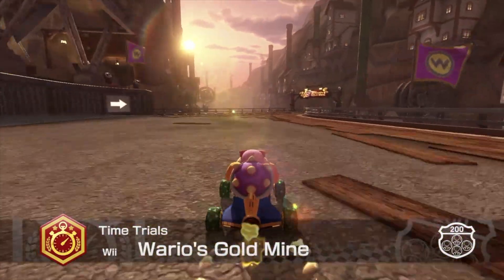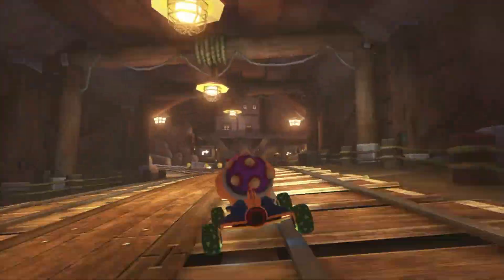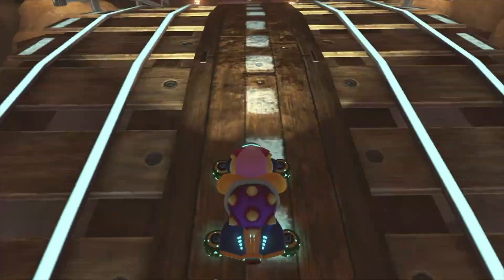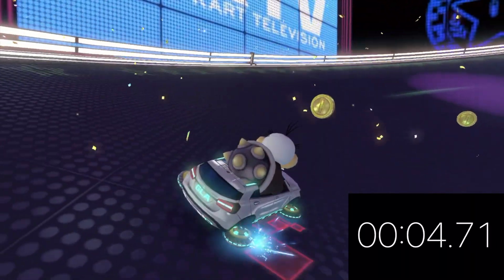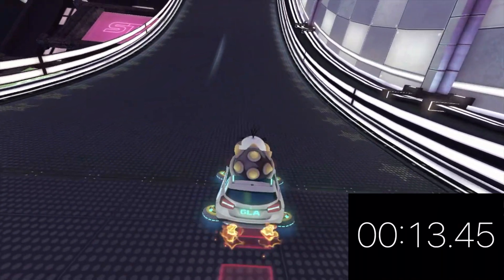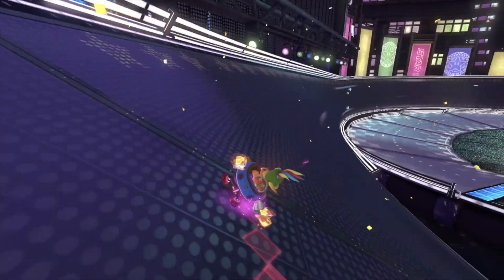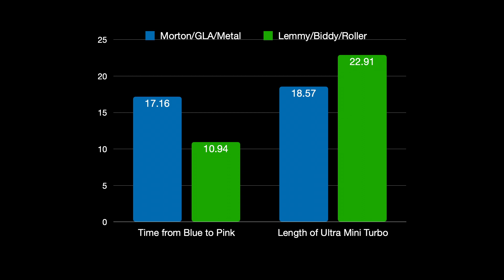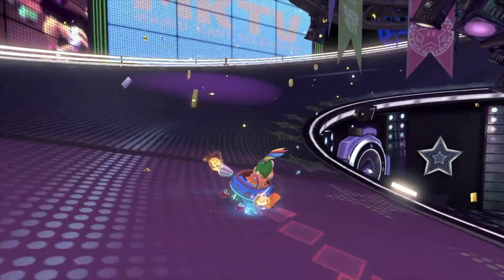Measuring the Mini Turbo Statistic in Mario Kart 8 Deluxe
In this video, I will scientifically measure the effectiveness of the Mini Turbo stat in Mario Kart 8 Deluxe by precisely comparing the best and worst possible combinations for Mini Turbo.  There are two factors I will be measuring: the time it takes to charge a pink mini turbo after the blue one has been charged, and how long a pink mini turbo boost will last.

There are some helpful images in this video that were provided by mk8dxbuilder.com